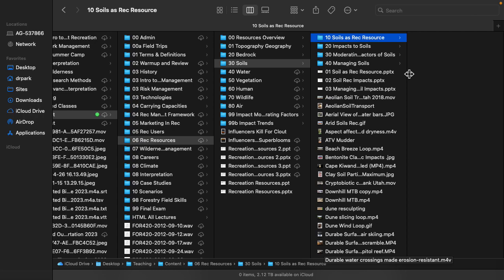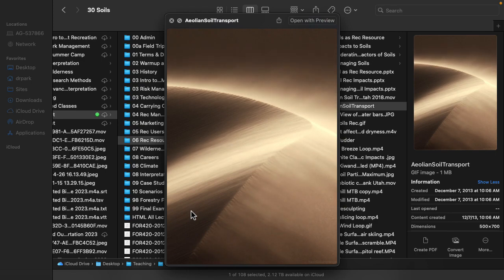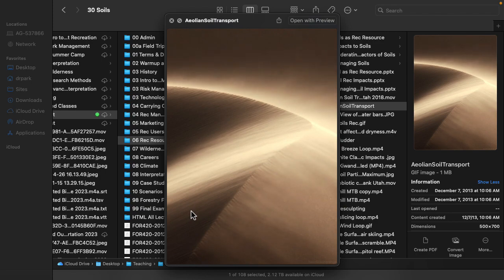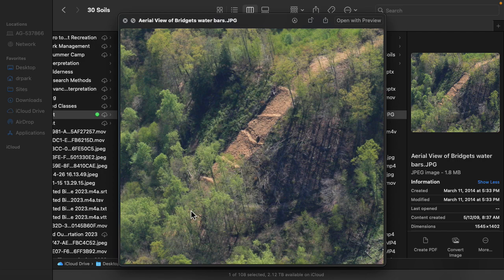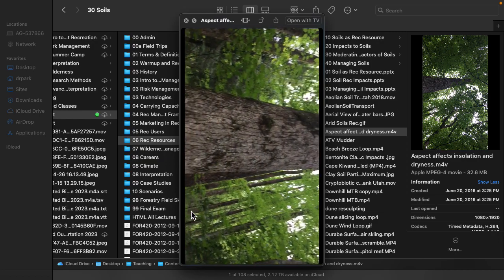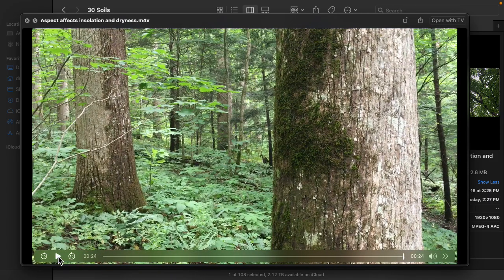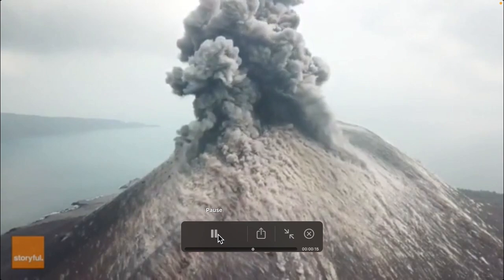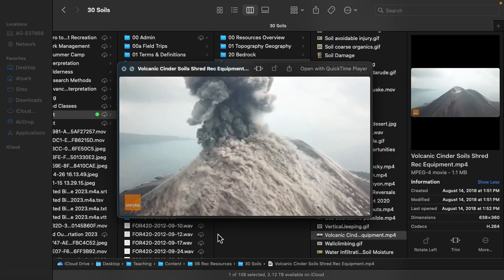Soil Resource Examples 2023